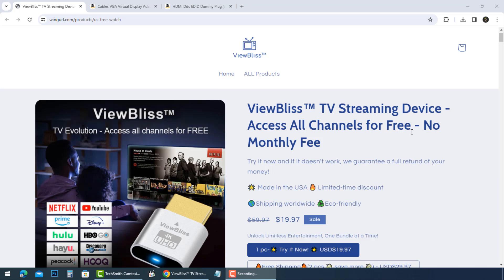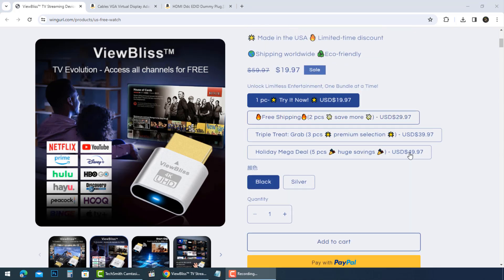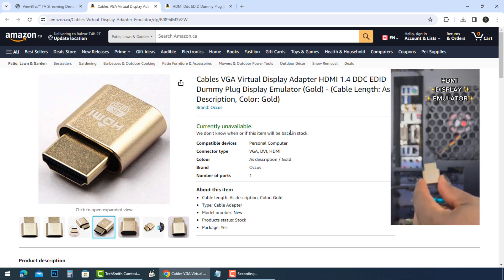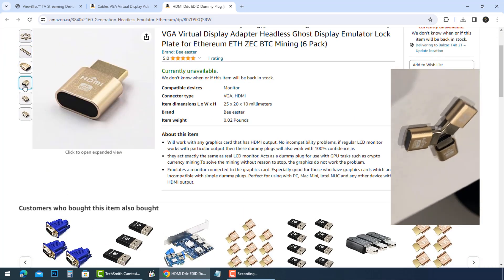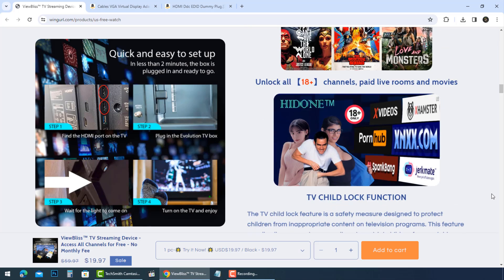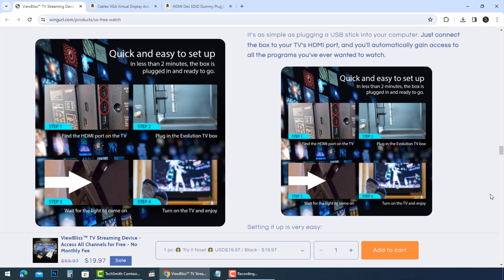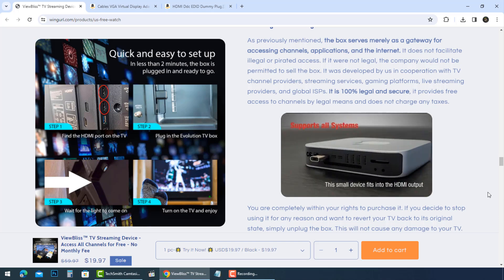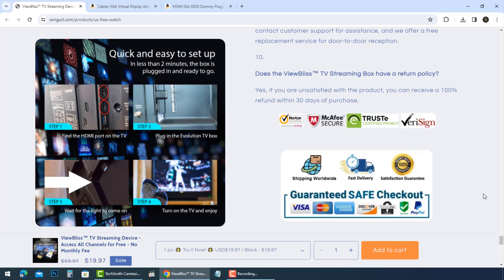View Bliss TV Streaming Device scam explained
Want To Know If ViewBliss™ TV Streaming Device Scam Or Real?
What about ViewBliss™ TV Streaming Device Reviews?

Marketing Tactics of ViewBliss™ TV Streaming Device

In this video, we uncover the case of deceptive marketing. The ViewBliss™ TV Streaming Device which claims about TV Streaming Device - Access All Channels for Free - No Monthly Fee. But before you get too excited.

In our video, we discuss 2 important items to uncover the truth:

1. ViewBliss TV Streaming Device claims and promises.
2. what the ViewBliss™ TV Streaming Device truly is?